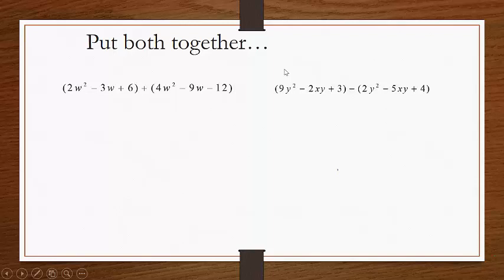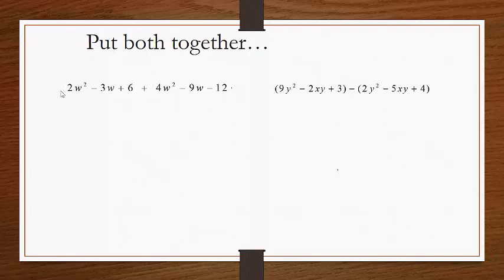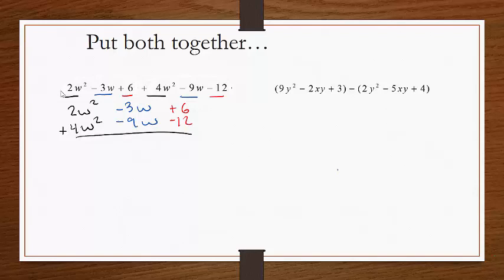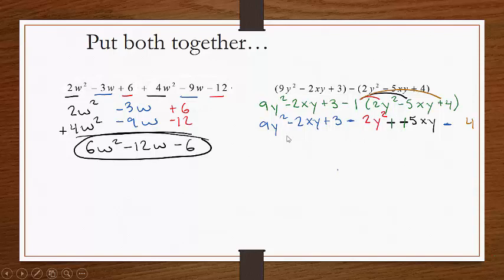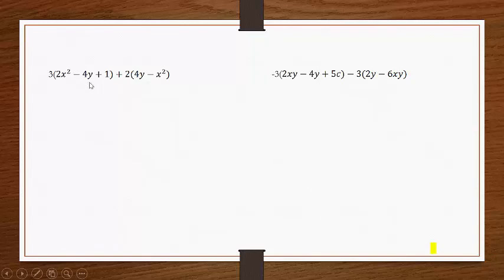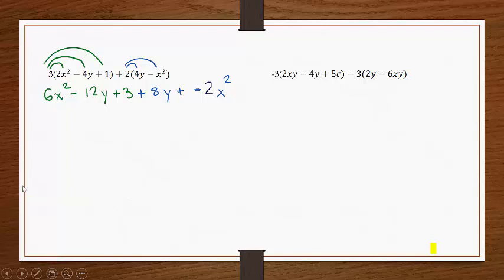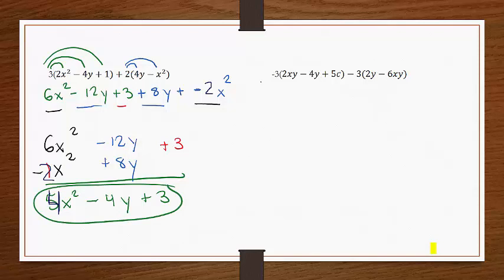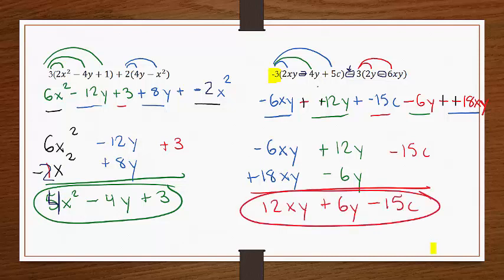1 3 notes part 3